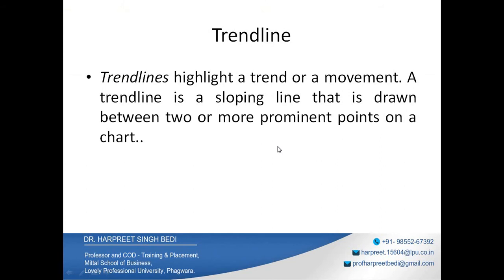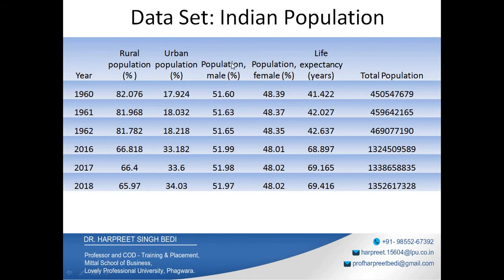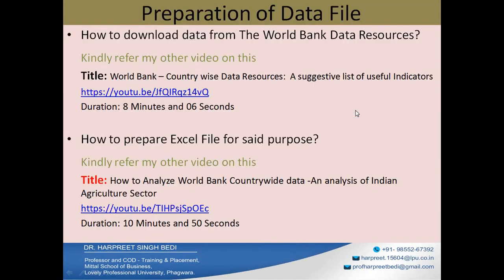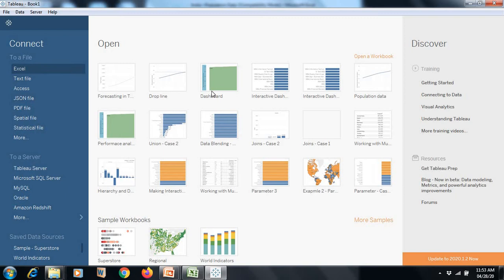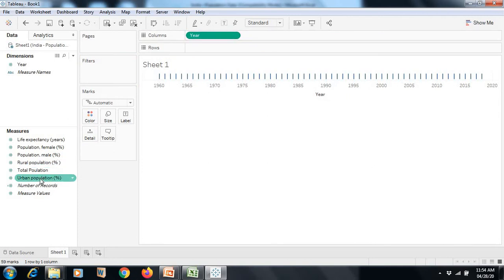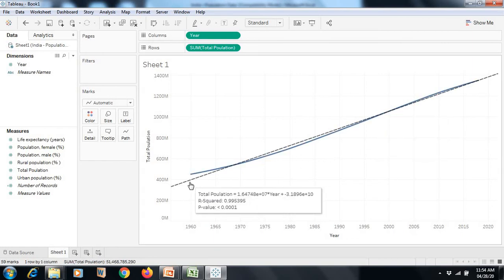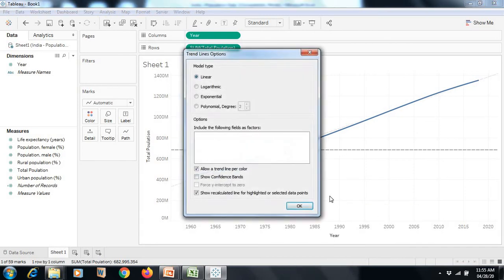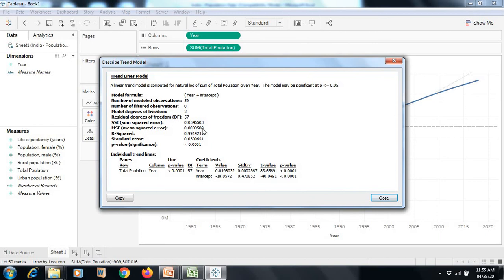Trend line in Tableau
This video talks about creating a trend line in tableau. It also explain trend line method.